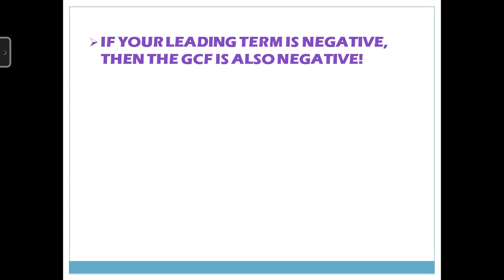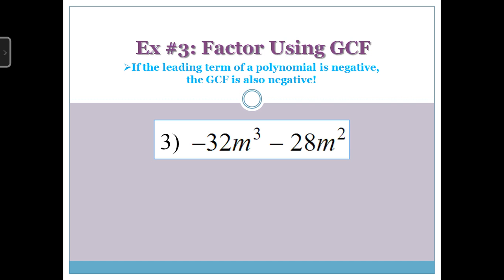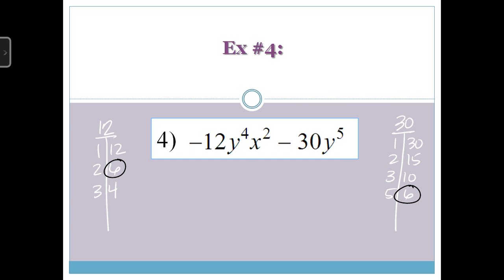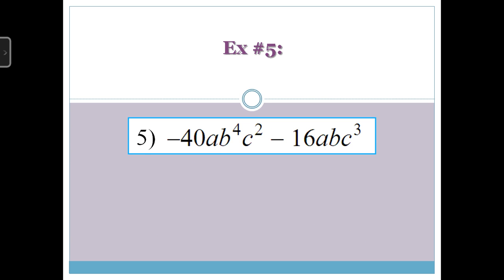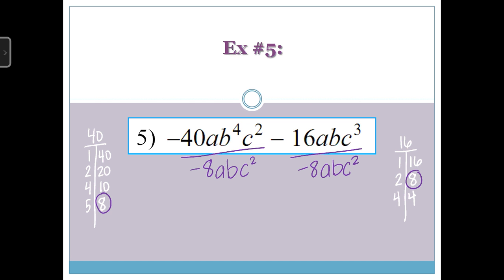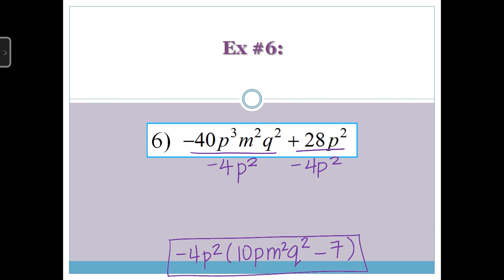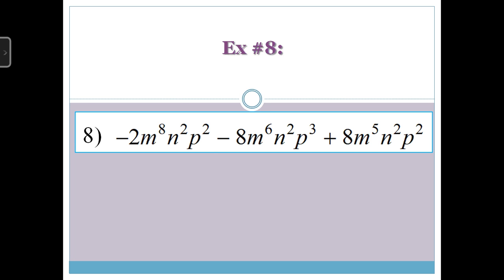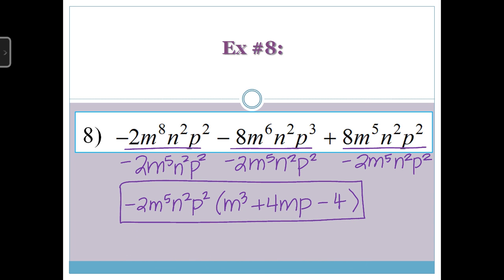AT Algebra Unit 7.4 Notes day 2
Factoring Polynomials with a negative GCF